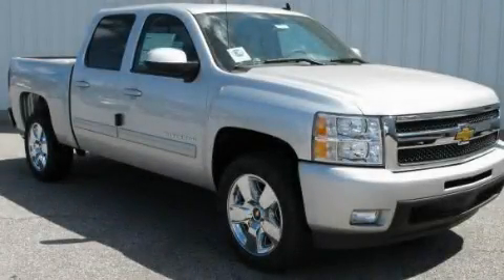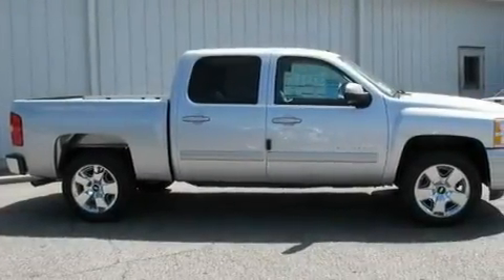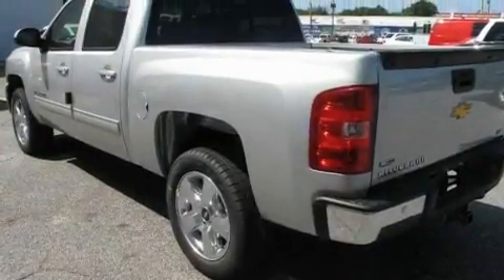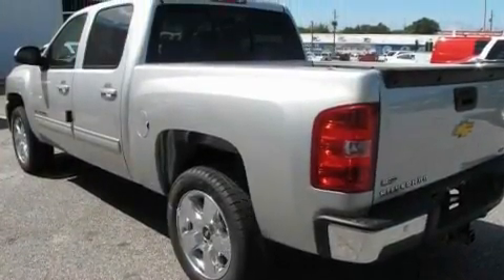2011 Chevrolet Silverado 1500 Gainesville GA 30501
Year : 2011
 Make : Chevrolet
 Model : Silverado 1500
 Engine : Gas/Ethanol V8 5.3L/323
 Trans . : Automatic
 Exterior : Sheer Silver Metallic

 2115 Browns Bridge Road
 Gainesville , GA 30501
 2011 Chevrolet Silverado 1500 Gainesville GA